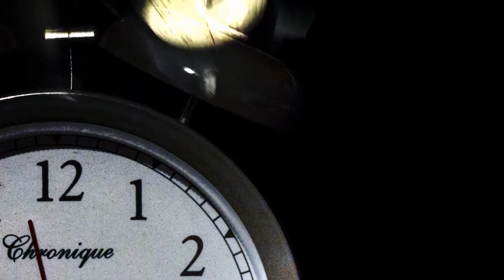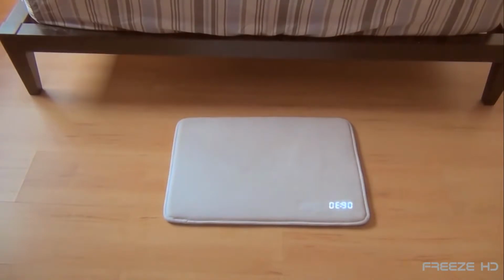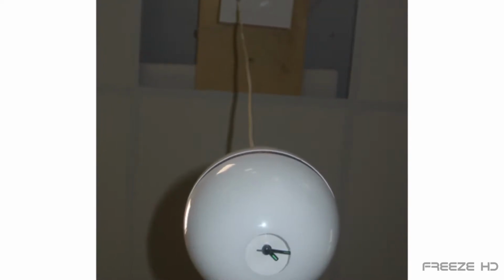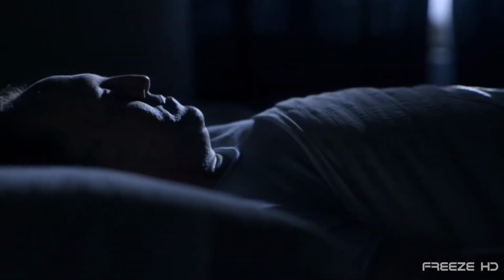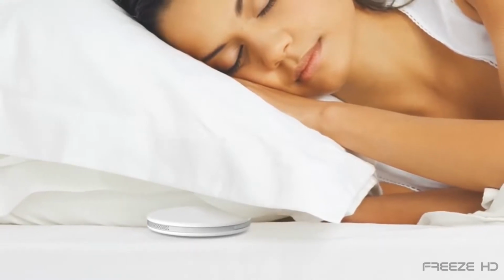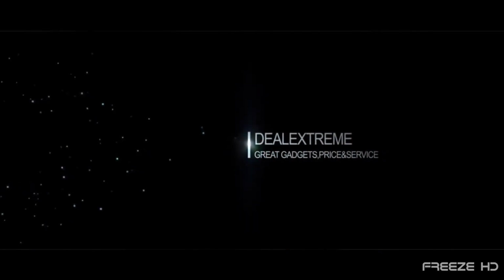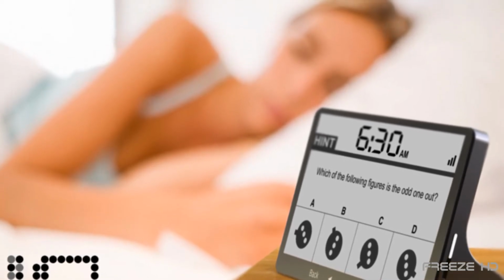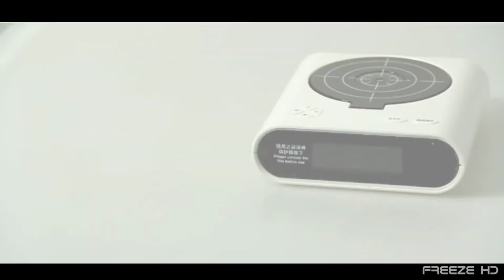6 Unbelievable Ways Drones Can Save Lives in 2018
12 INSANE WATCHES You Won’t Believe Exist   YouTube